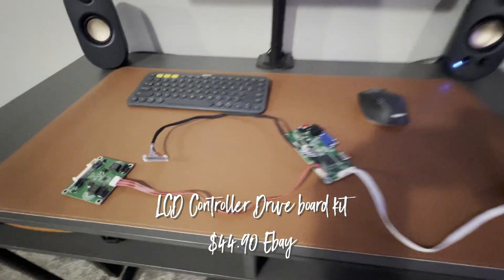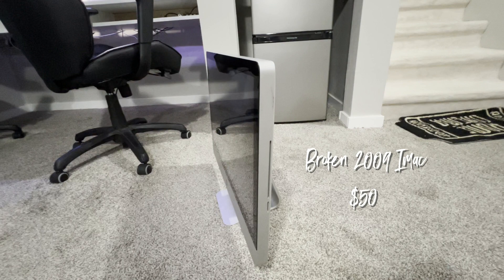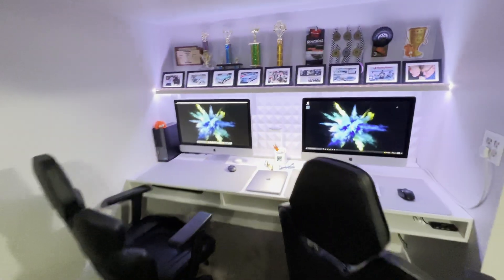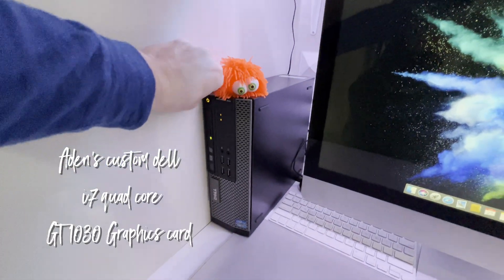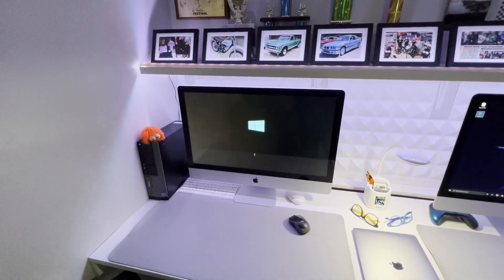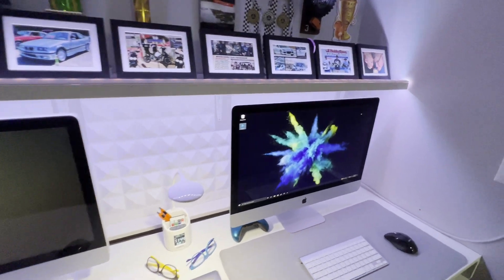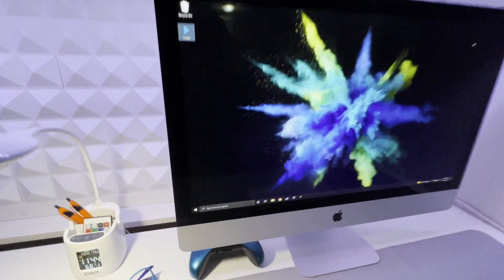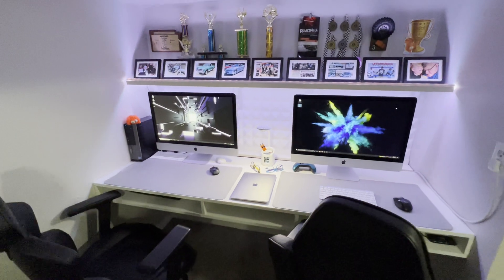Turning a broken 2009 imac into something AMAZING. Let's see if we can figure this out.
Keeping myself entertained during a mild case of the Rona by completely disassembling an Imac and turning it into an amazing 1440p external monitor for anything